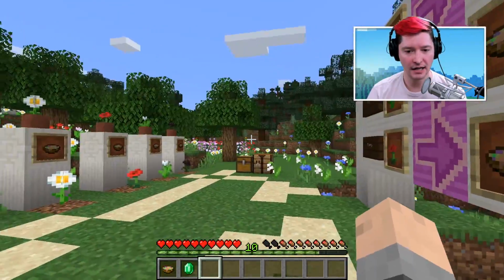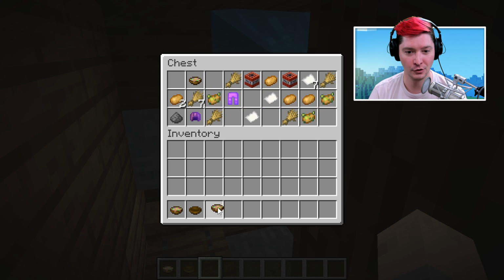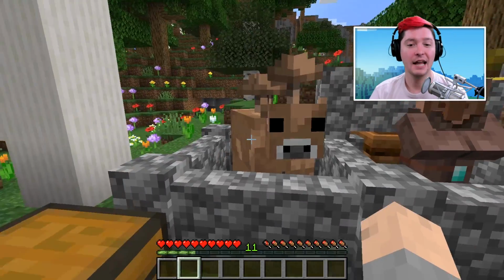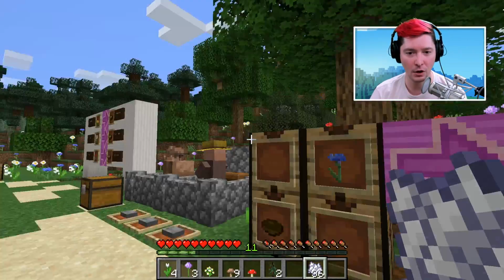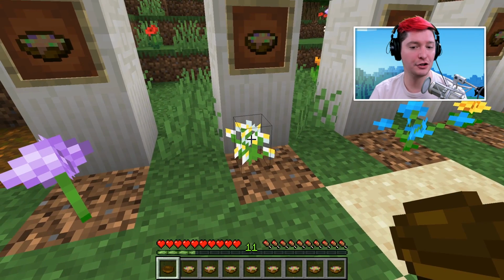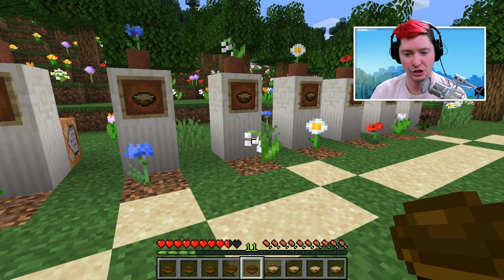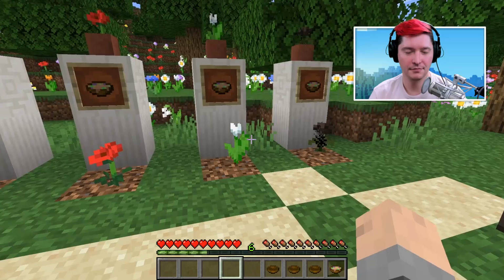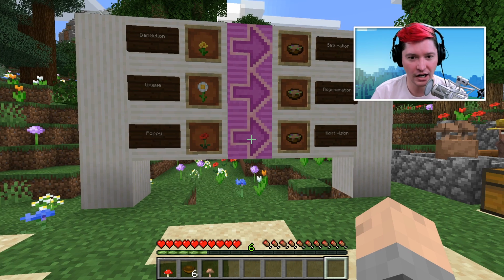The Secrets to SUSPICIOUS STEW Revealed! (Minecraft)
I show off all the secrets about suspicious stew and tell you how to make it, what's in it, and what it can do to you!